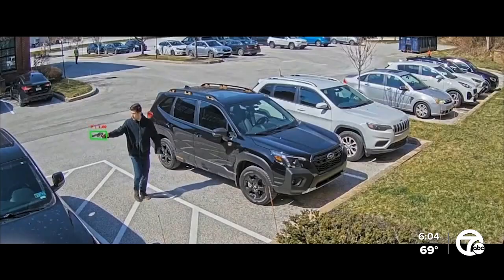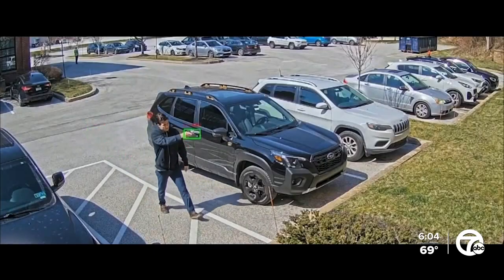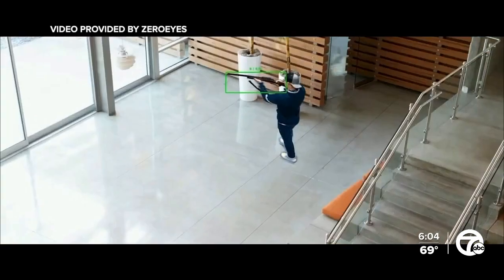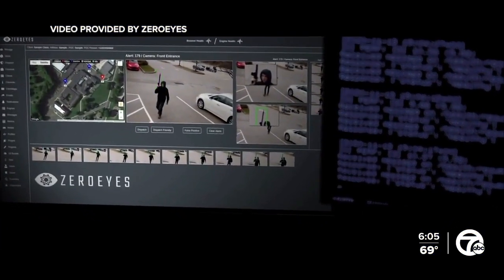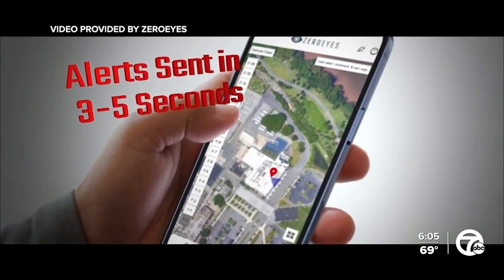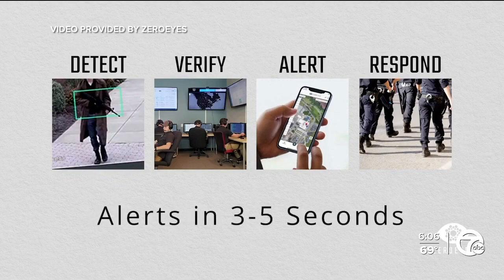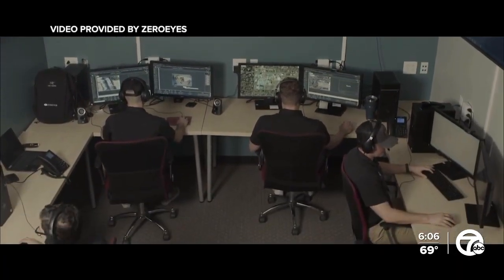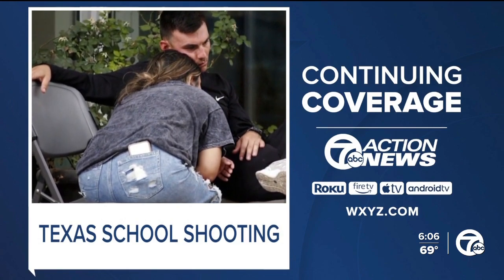Artificial intelligence and school safety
New technology could help prevent active shootings.